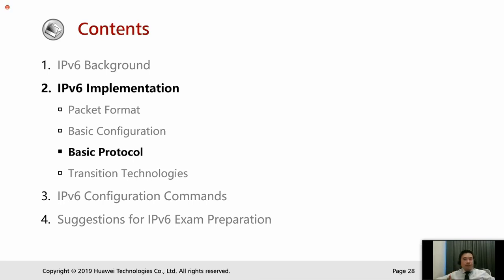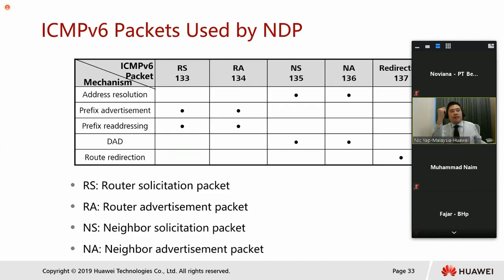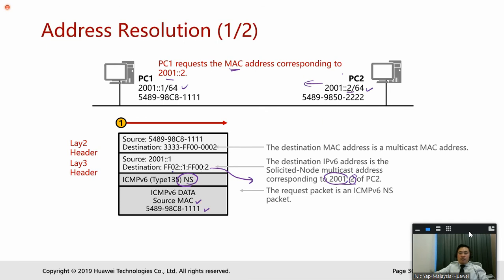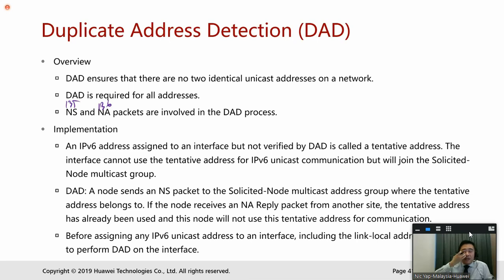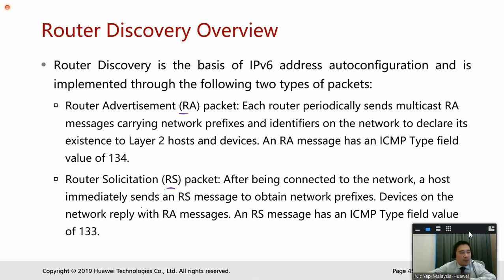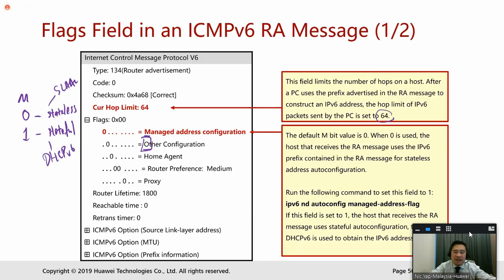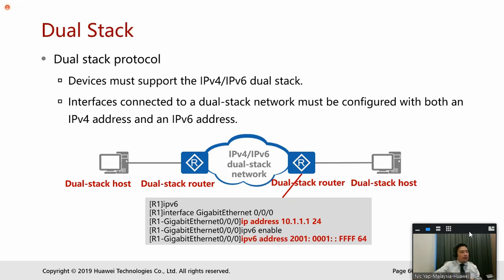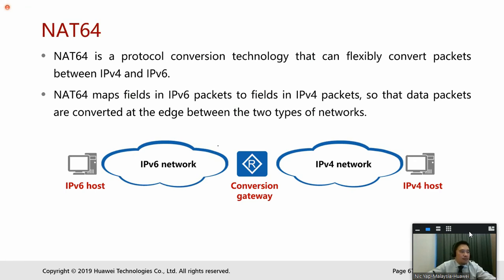day 2 capture 2